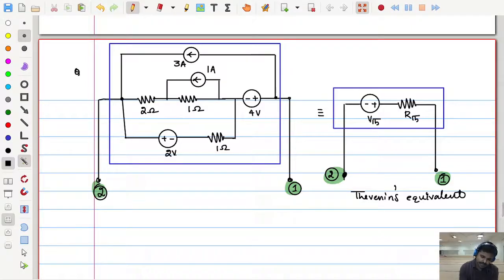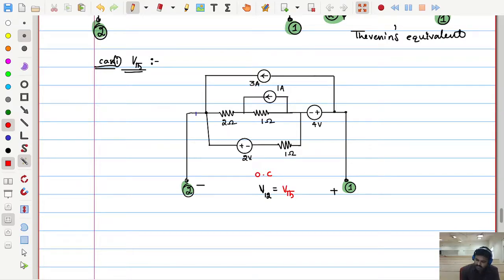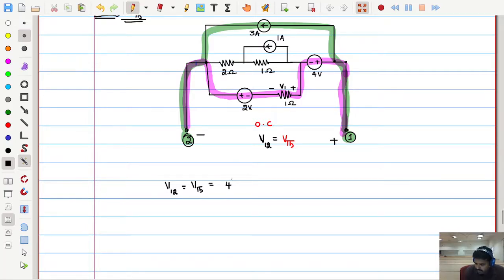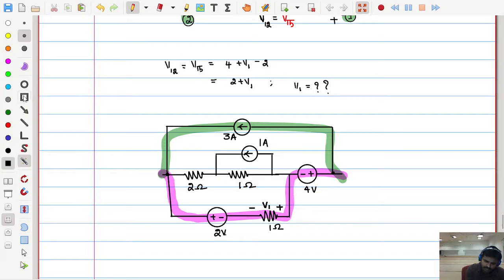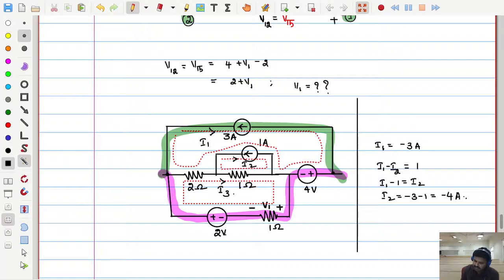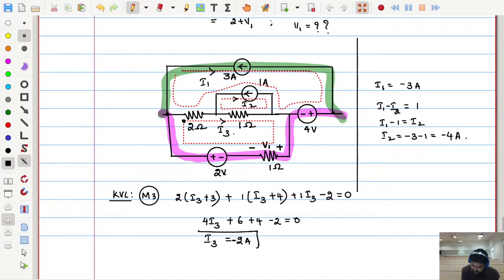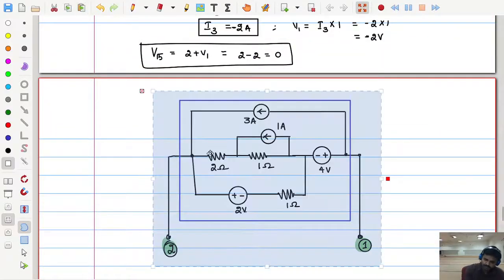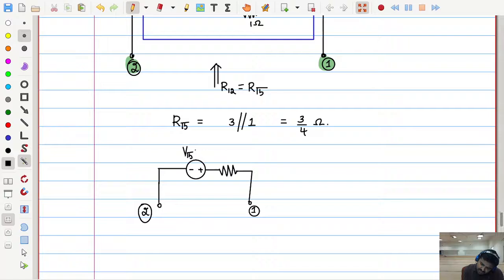L20_2 Thevenins theorem problem